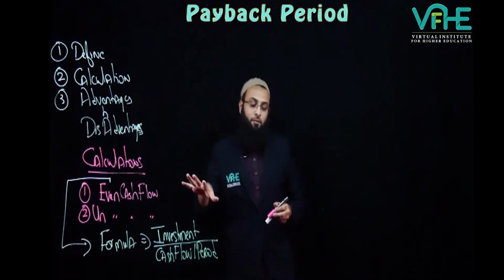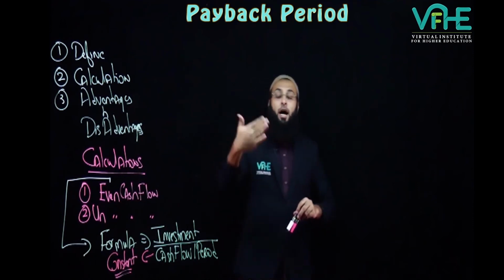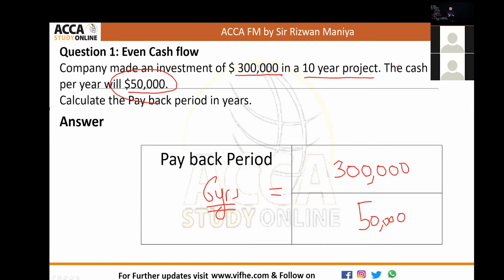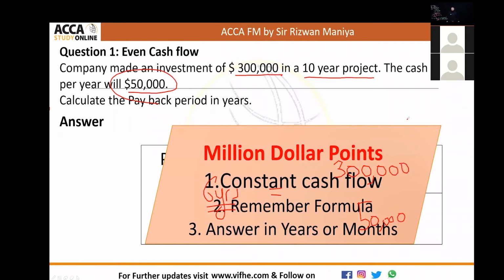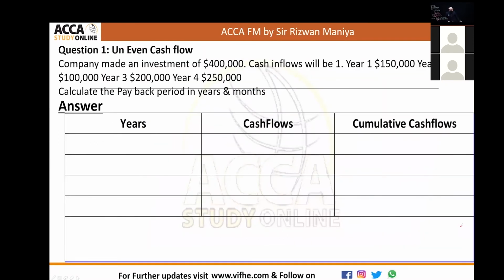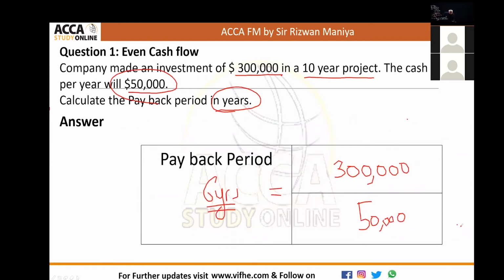ICMA | SFM | Demo | Payback Period